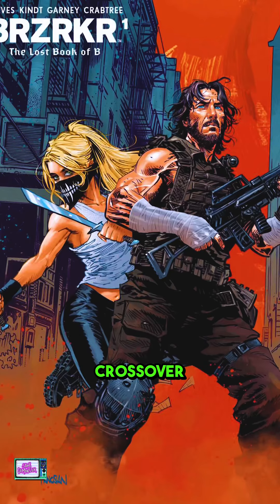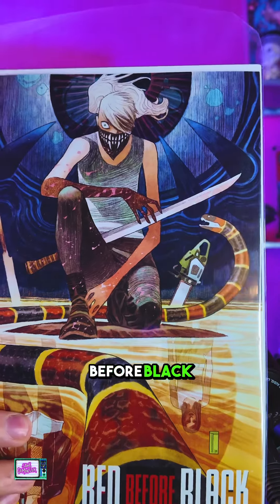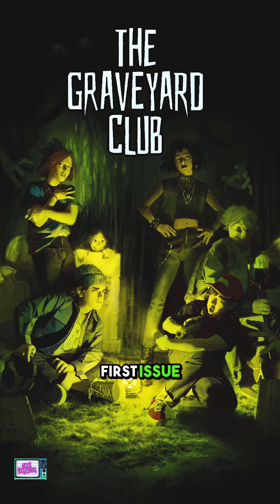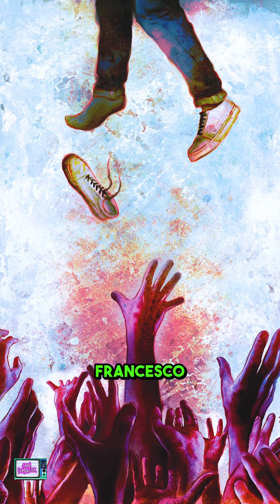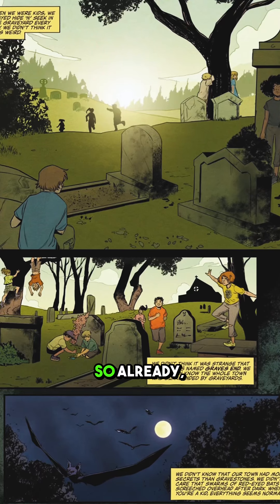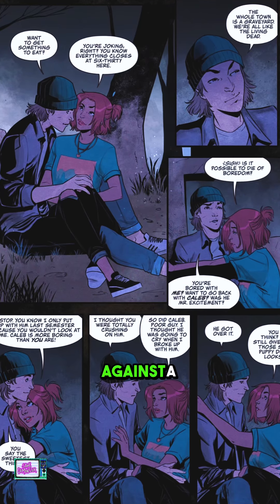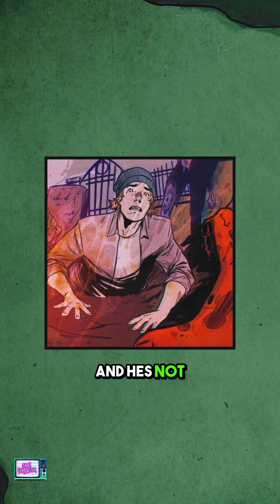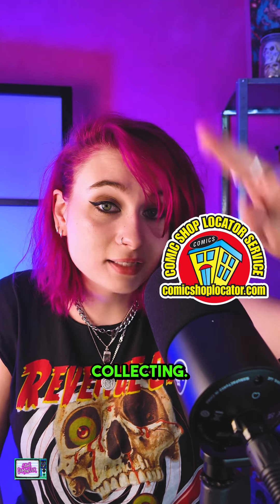R.L. Stine’s New Series THE GRAVEYARD CLUB BOOM Studios (SOMETHING IS KILLING THE CHILDREN VARIANT)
The Graveyard Club issue 1 dropped this week from R.L. STINE & art by Carola Borelli with colors by Francesco Segala 💯 Good for fans of Sabrina/ Buffy/ The Breakfast club! Have you read this one yet?